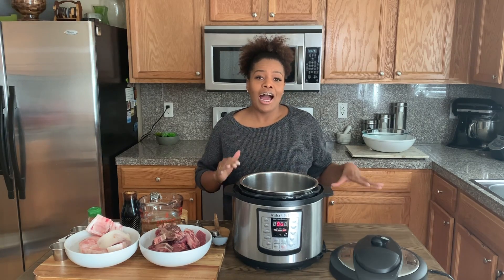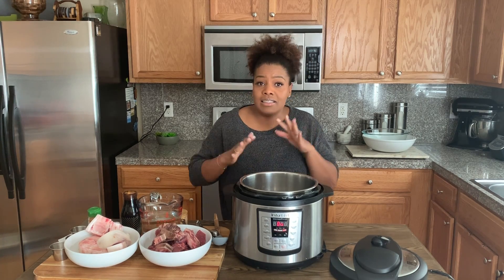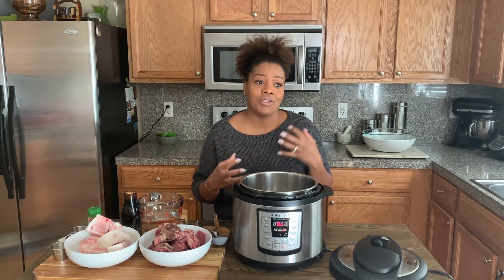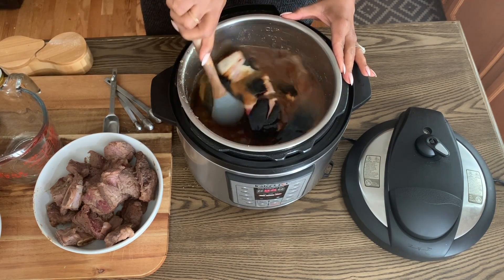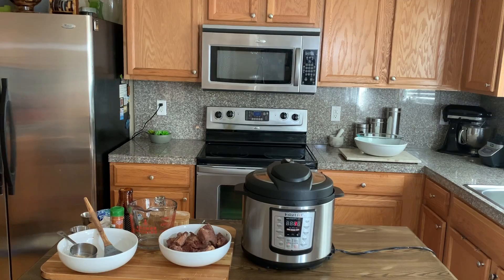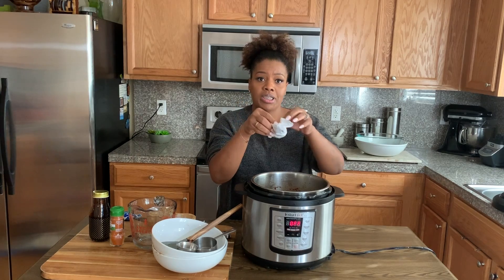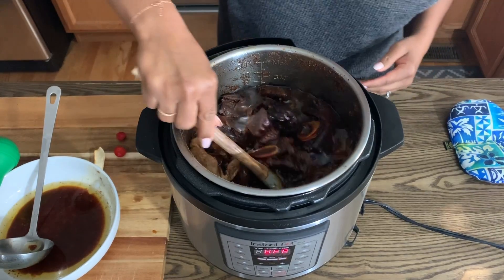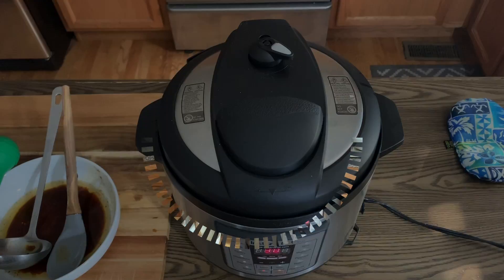Guyanese Pepperpot || Instant Pot Guyanese Pepperpot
In this video I am making Guyana's national dish in a non-traditional way, using the very popular instant pot. It cuts down the cooking time tremendously but also frees up the time you need to spend laboring over the dish! You won't regret giving this recipe a try.